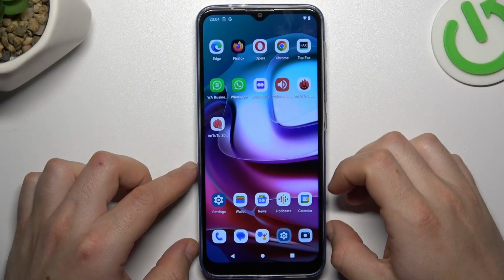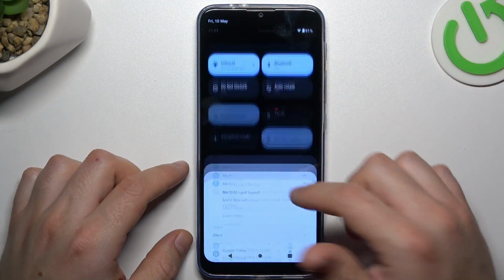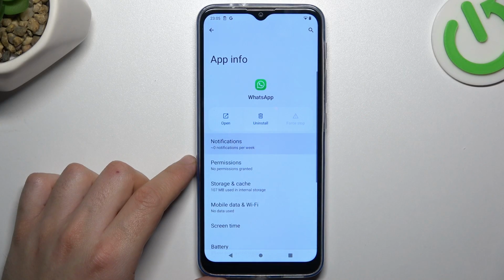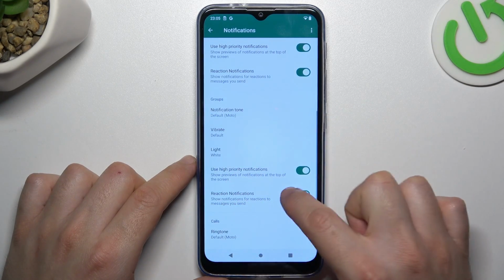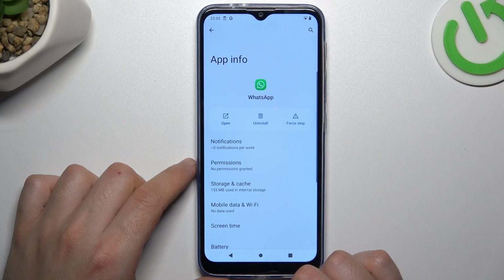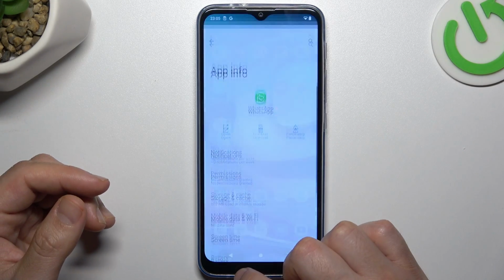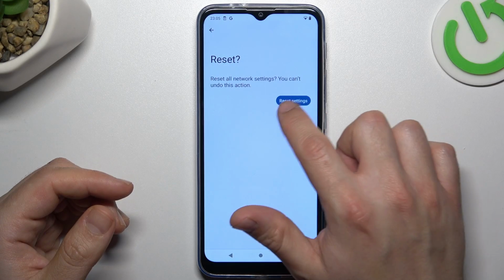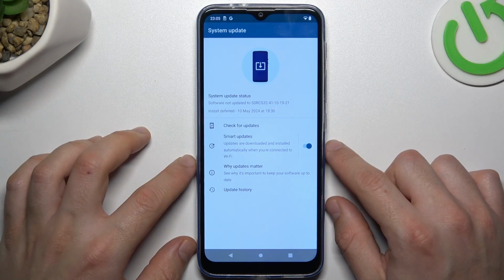How to Fix Invisible Whatsapp Notifications on Motorola Moto G30?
Find out more:
Are you missing important WhatsApp notifications because they are invisible on your Motorola Moto G30? This tutorial will guide you through the steps to troubleshoot and fix invisible WhatsApp notifications. Learn how to adjust notification settings, clear cache, and ensure you never miss a message again. Follow these easy instructions to get your WhatsApp notifications working properly on your Motorola Moto G30.

Why are my WhatsApp notifications invisible on my Motorola Moto G30?
How do I check and adjust WhatsApp notification settings on my Motorola Moto G30?
What steps can I take to clear the cache and data for WhatsApp on my Motorola Moto G30?
Could a software update fix the issue of invisible WhatsApp notifications on my Motorola Moto G30?
How can I ensure WhatsApp notifications are enabled in the system settings on my Motorola Moto G30?